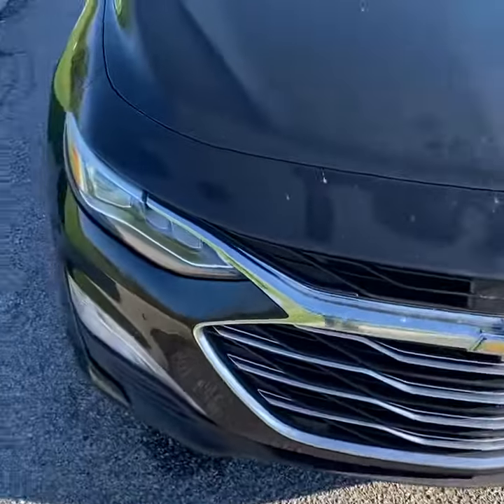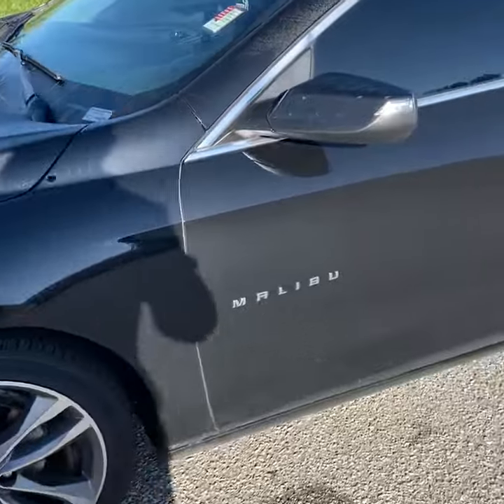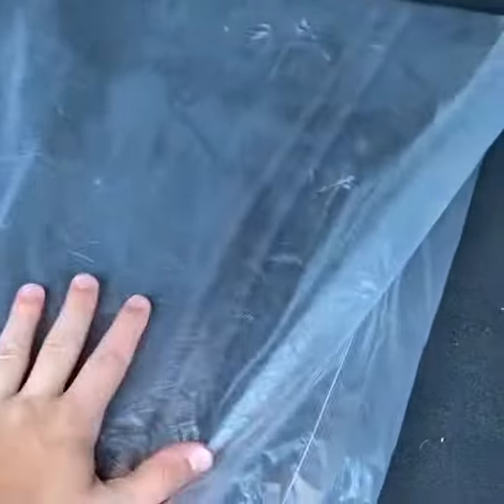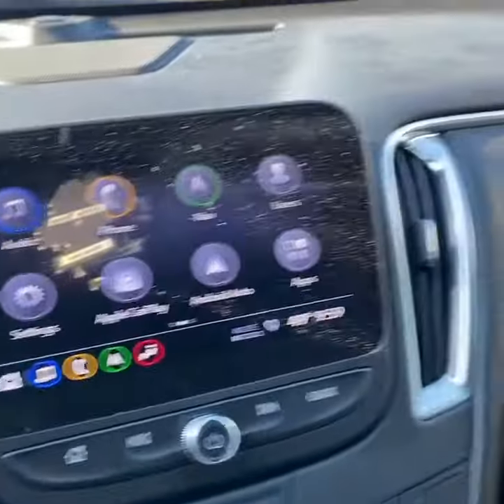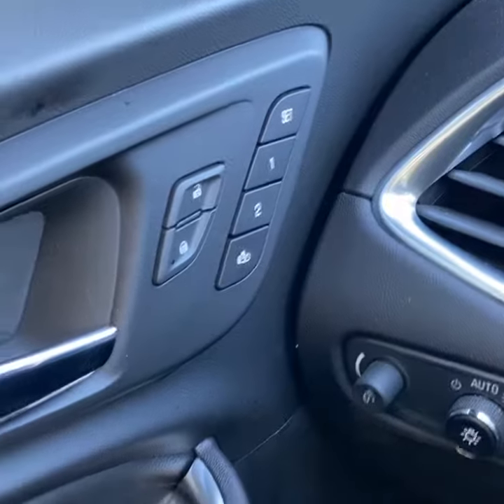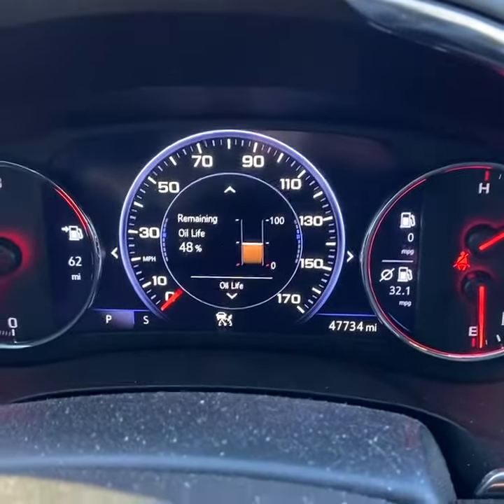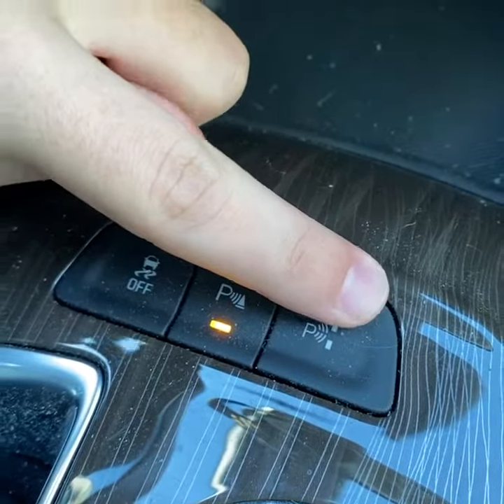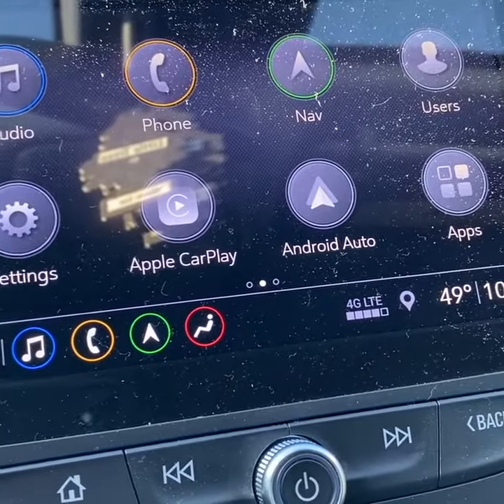2019 Chevrolet Malibu Premiere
Market Price: $27, 736
-47,733 Miles
-Heated & Cooled seats
-Android Auto/Apple CarPlay